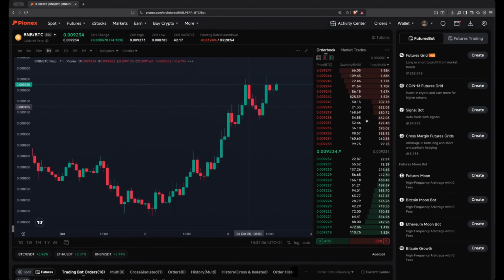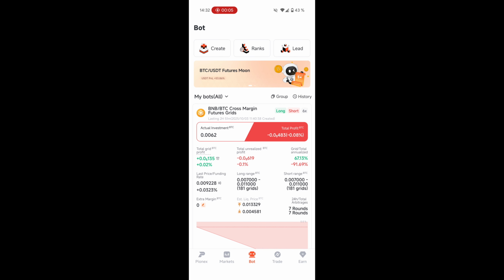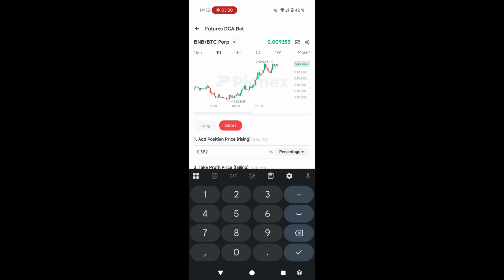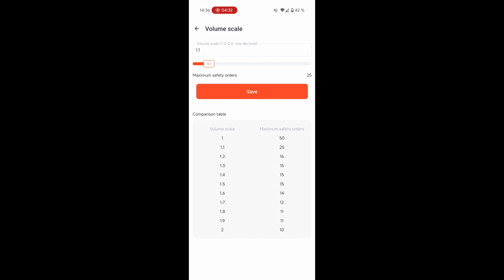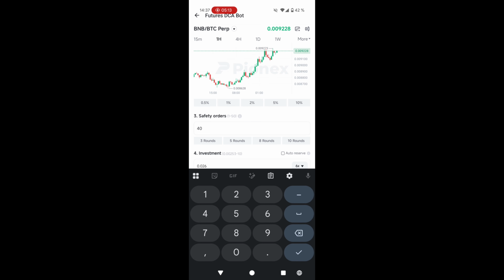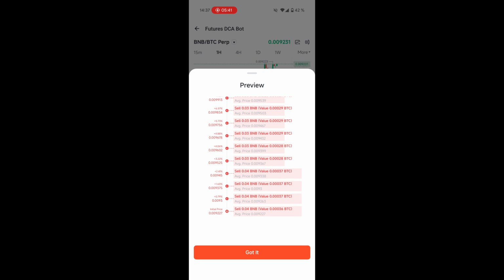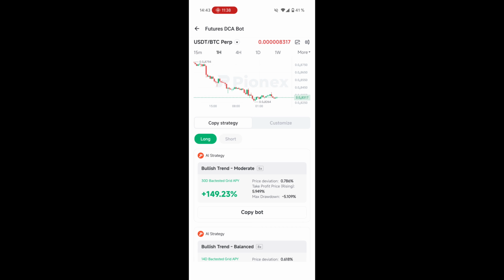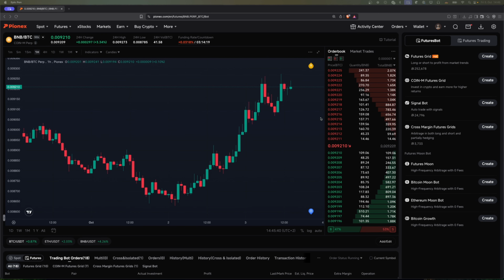Pionex - How to create a futures DCA bot and how to earn some coin?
What is the Pionex Cross Margin futures Grid bot? I used it and share my experience.

00:00 What is this about?
00:20 Where to create the bot?
01:18 What is a DCA Bot?
02:00 Example
02:40 Creation of the bot
10:20 Earn Coin with DCA bot